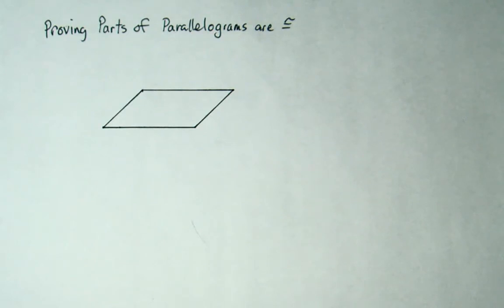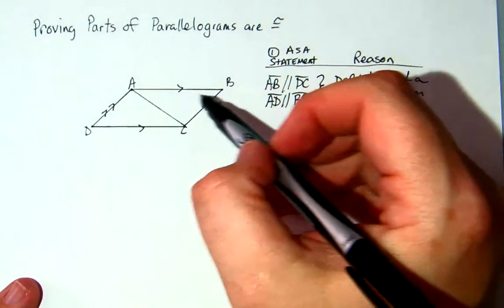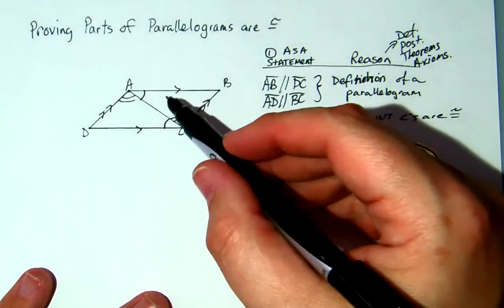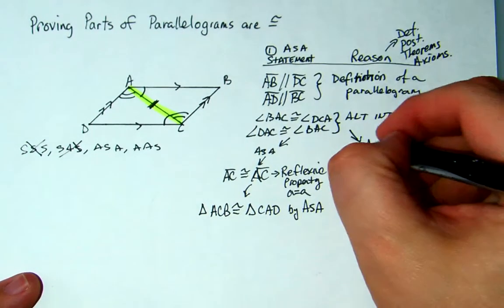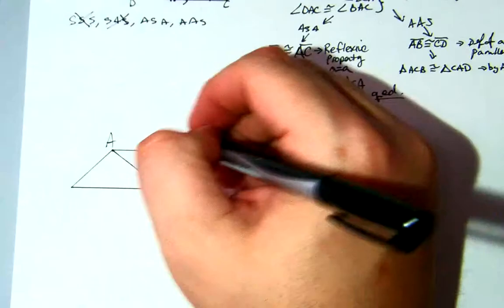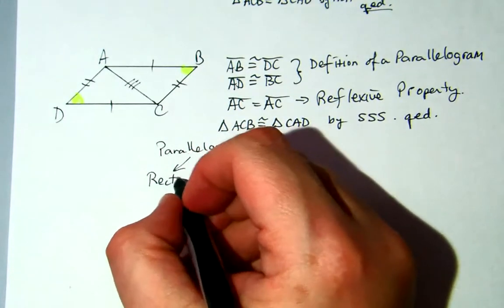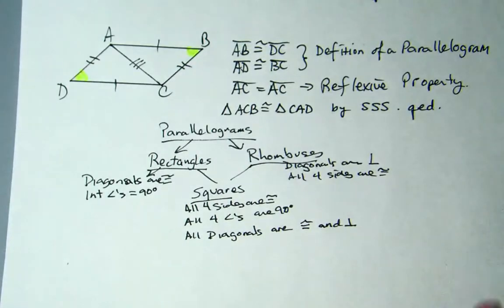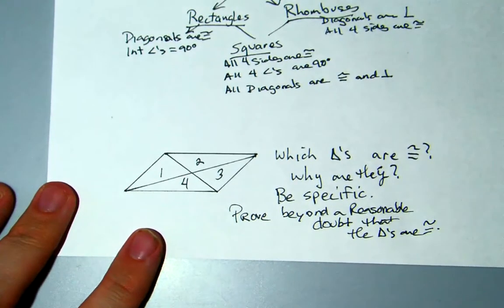proving parts of parallelograms